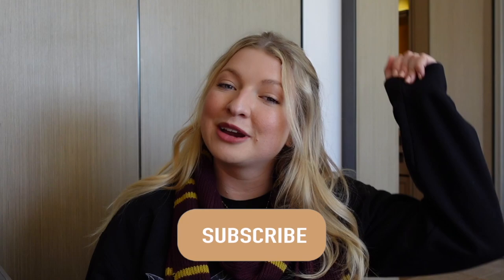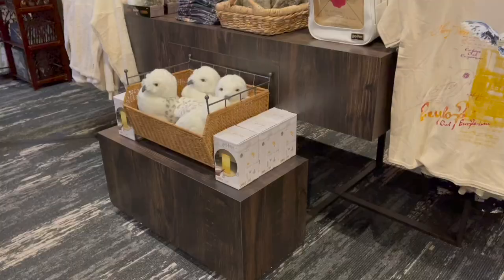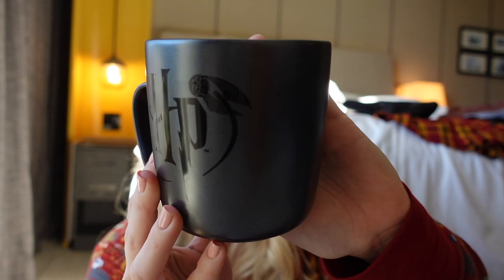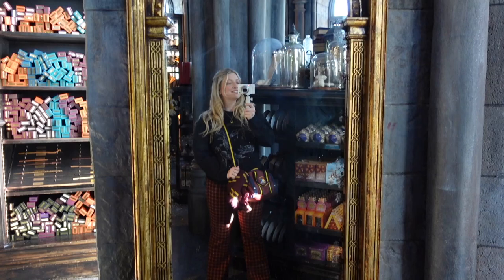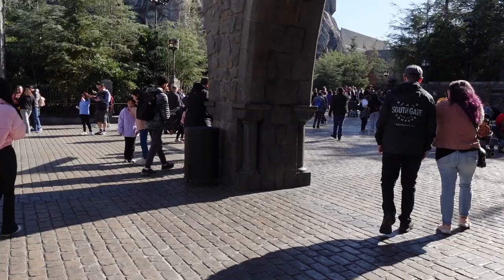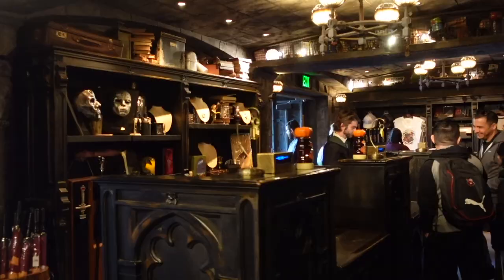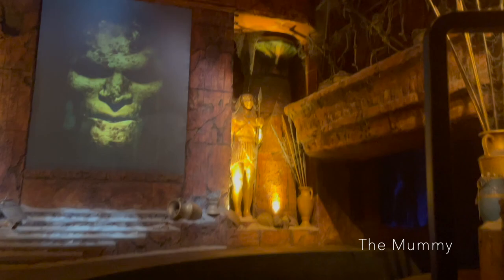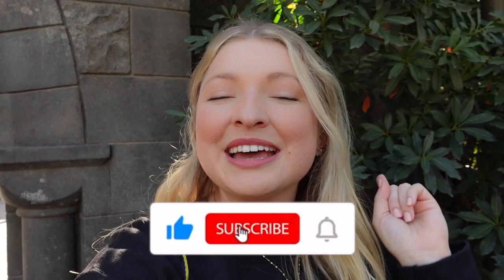Harry Potter Wizarding World HOLLYWOOD Vlog & Warner Bother Studio Shopping Tour | 2023 California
(hosted by Warner Bros.)